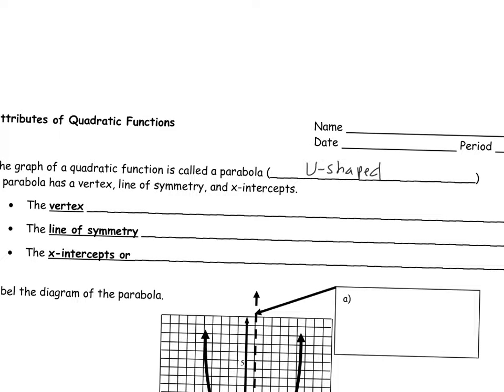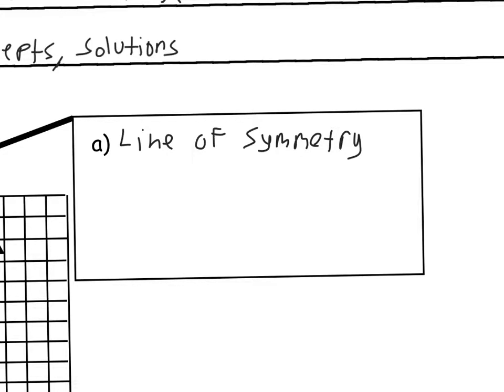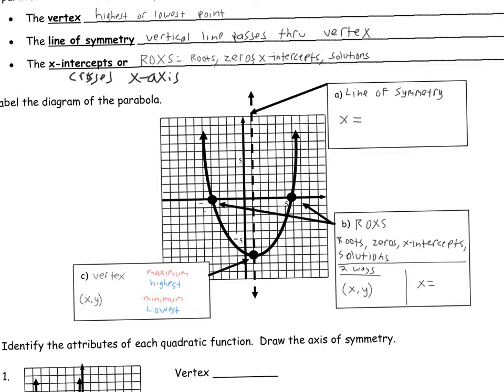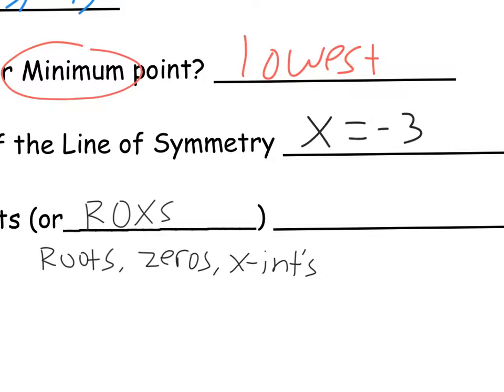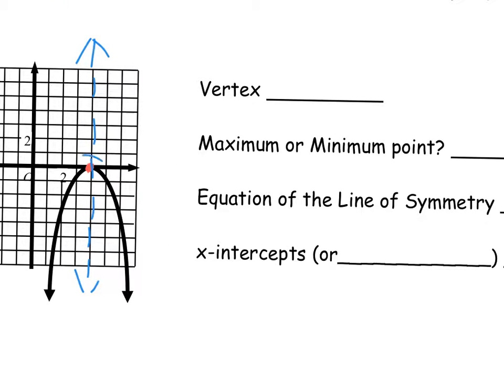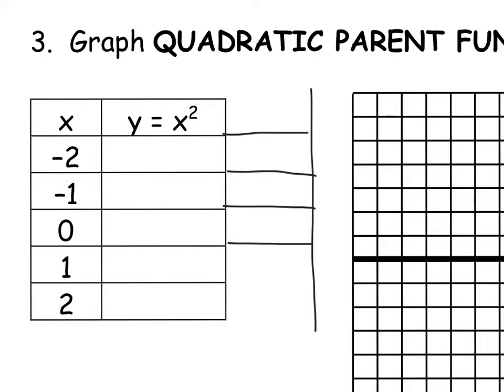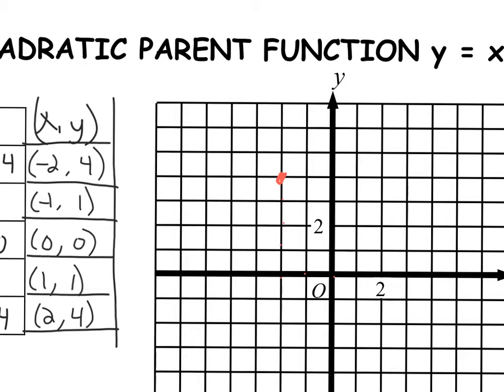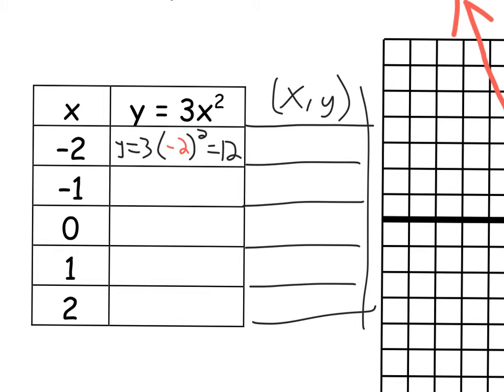Intro to Quadratics